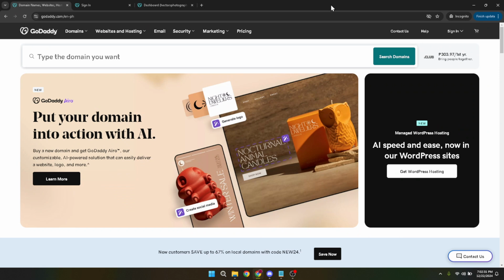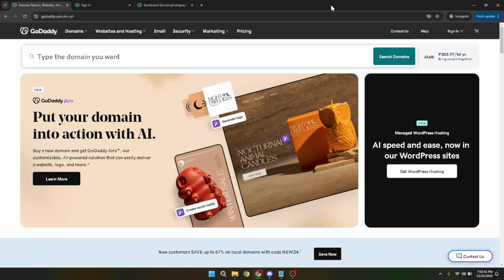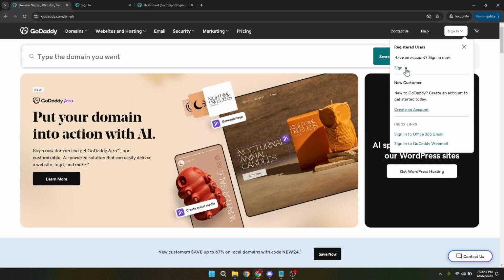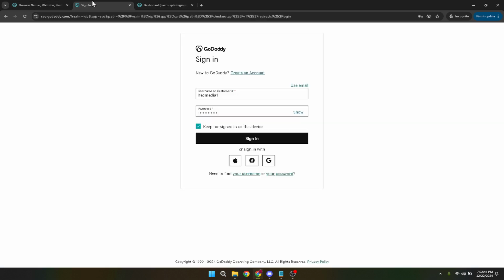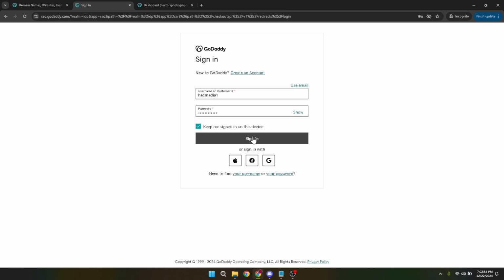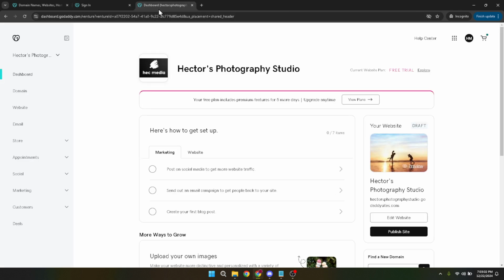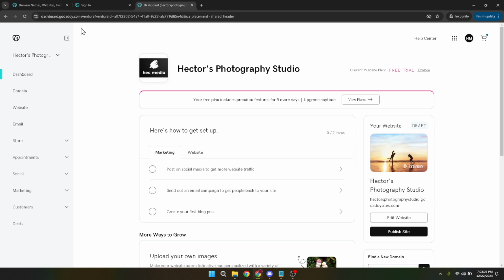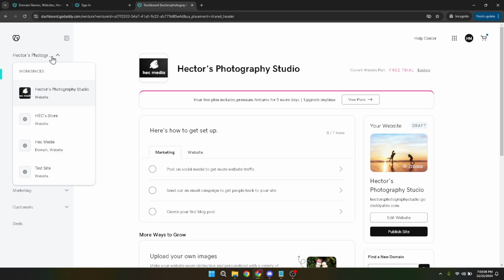How to Change Your Website on Godaddy (Full 2024 Guide)